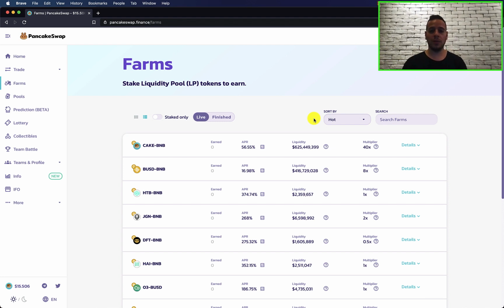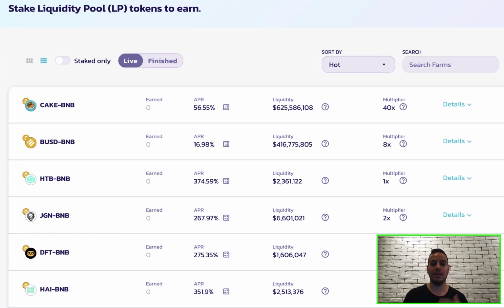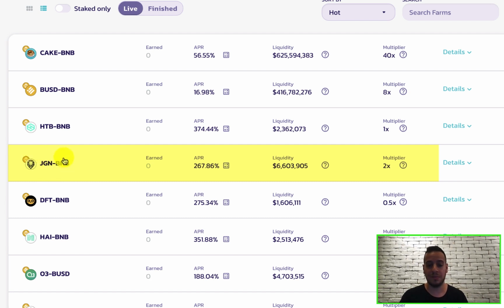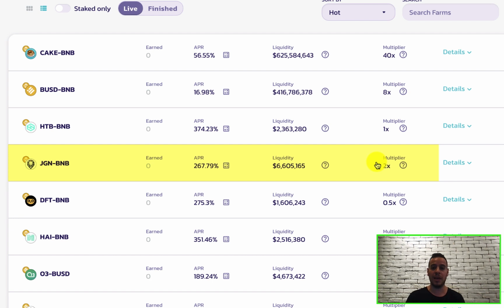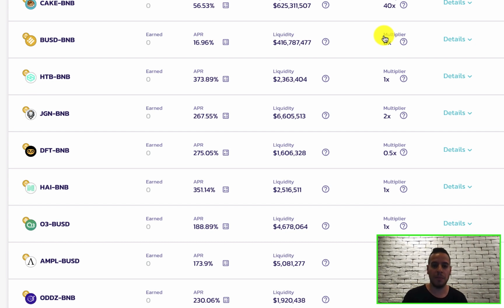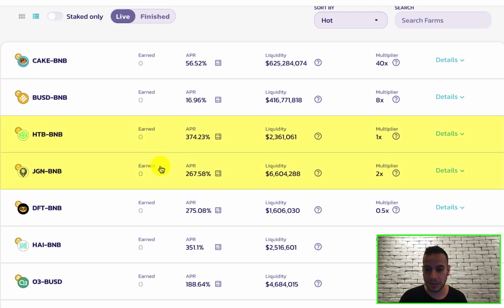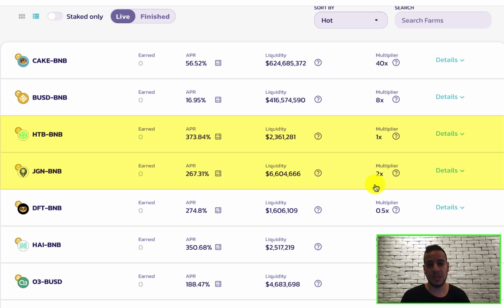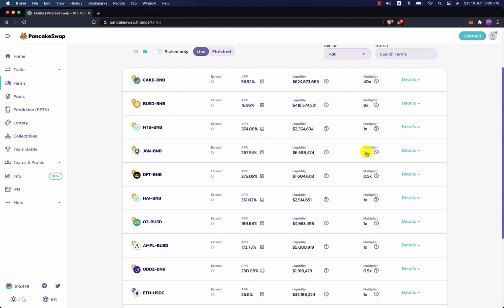PancakeSwap Farms Multiplier, Liquidity, And APR Explained (How Yield Is Being Calculated in 2022)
BUSD Tip Jar:
0xFf3d275BB50bB677Ea1f117730B68Cf42651a60f

In this video, we will learn how APR on Pancakeswap farms is being decided.
We will also learn what does the "Liquidity" and "Multiplier" numbers mean and how it affects the APR percentages and the yield on the PancakeSwap Farms.

PancakeSwap is a Binance Smart Chain-based DEX launched by anonymous devs with a penchant for breakfast foods and rabbits. It looks a bit like Ethereum's SushiSwap (community governance, the ability to farm liquidity provider tokens), but also incorporates many other features that let you earn rewards.

Time Stamps:
00:00 Intro
01:16 What is APR
02:35 How APR is being set
03:06 JGN-BNB and DFT-BNB example
04:04 CAKE-BNB example
06:00 APR, Liquidity, and Multiplier formula
07:55 Another example: HTB-BNB and JGN-BNB
10:38 Summary and Outro

Johnny Time